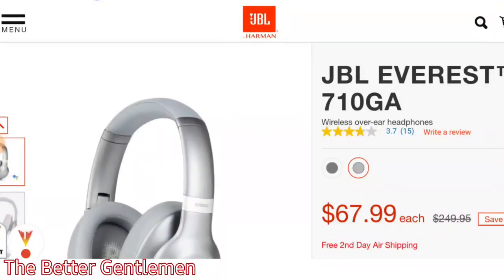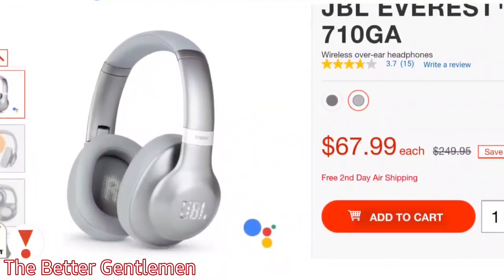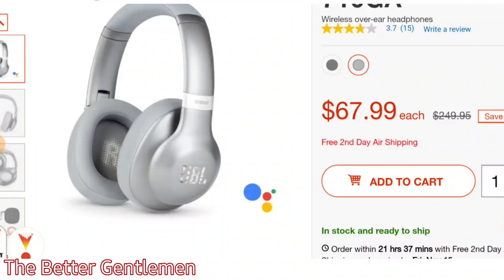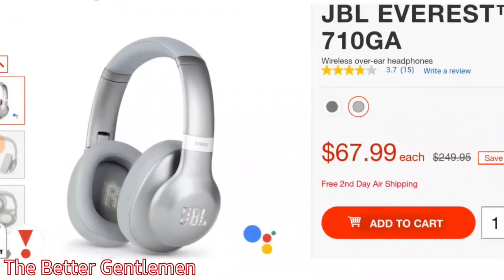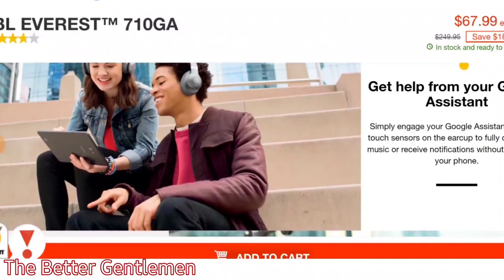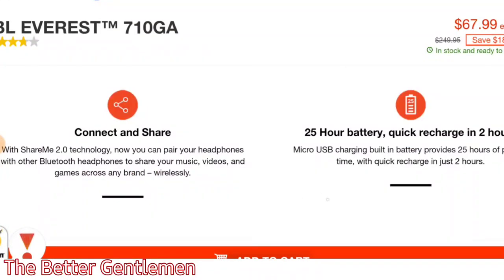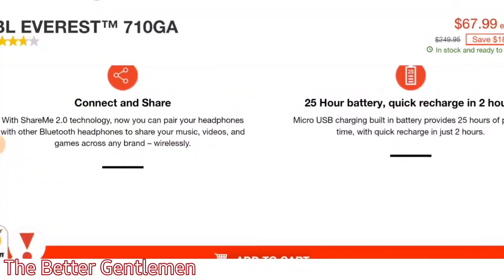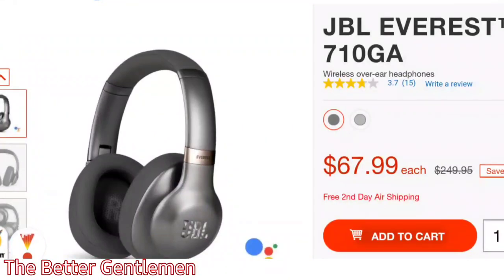JBL EVEREST Headphones for $68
Hey guys!

I found this awesome deal for JBL Everest 710GA's for $68 from JBLs website! It also comes with free 2 day shipping! This is a great deal and I thought I'd share this with you guys.

If you guys would be interested in more content like this let me know!